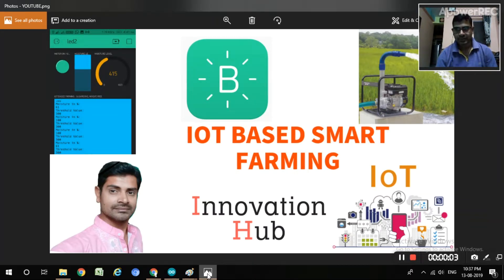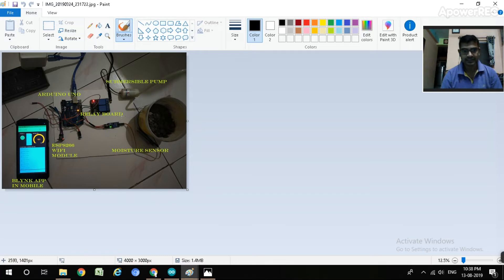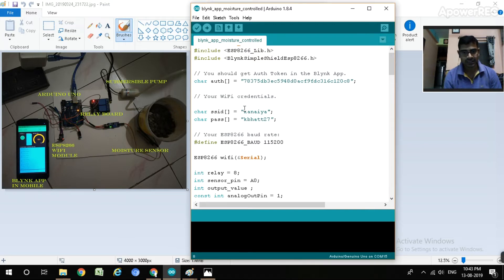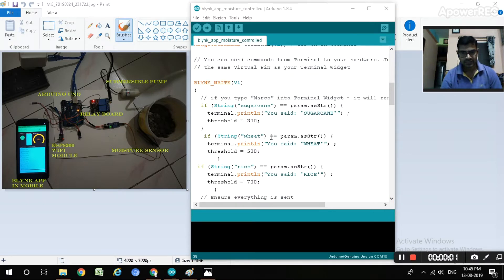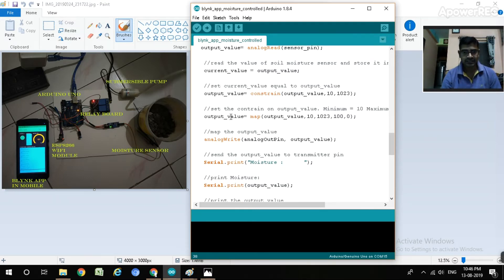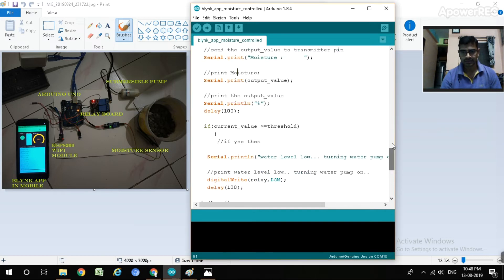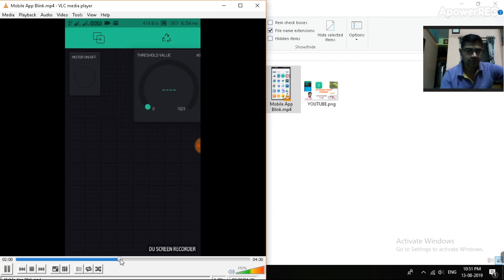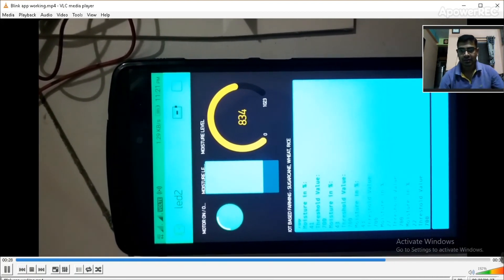New IOT BASED MOISTURE DATA SHOWN USING BLYNK APP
We are seller of all type of engineering projects as per your requirements.

We make customize project with report.

IOT [INTERNET OF THINGS] BASED SMART FARMING
USED FOR FARMER FOR WATCHING LIVE MOISTURE DATA AND MOTOR ON/OFF PROCESS.
FORMER CAN CHANGE MOISTURE LEVEL THROUGH BLYNK APP.
Name: Kanaiya Bhatt
Innovation Hub, Vadodara
IoT based home appliance controlled using blynk app

SMART WATER CONTROLLED SYSTEM PROTECT FROM THEFT OF WATER

[REAL TIME ROBOT] Innovative Project to help affected Patients of Corona virus

Leaf cutlery making machine

UNDER GROUND CABLE FAULT DETECTION, NOTIFICATION AND DISTANCE LOCATOR SYSTEM